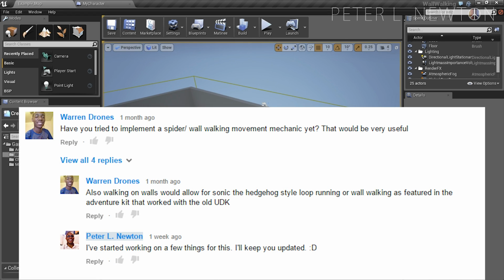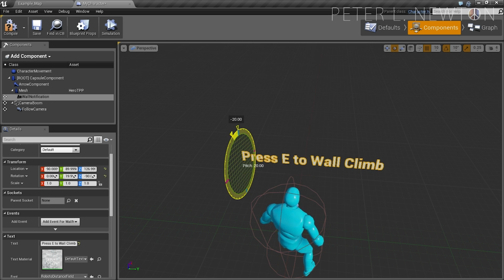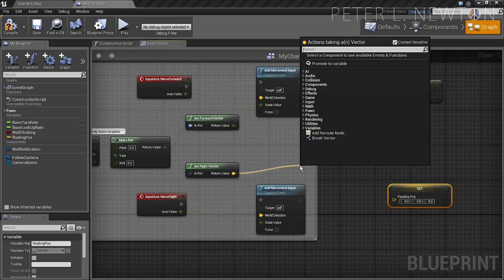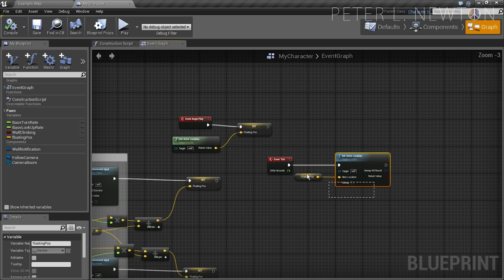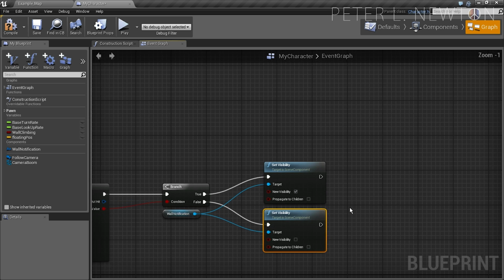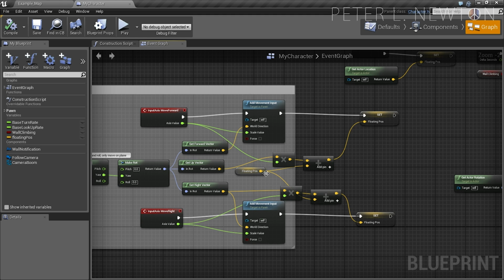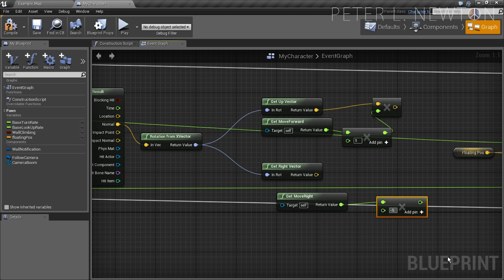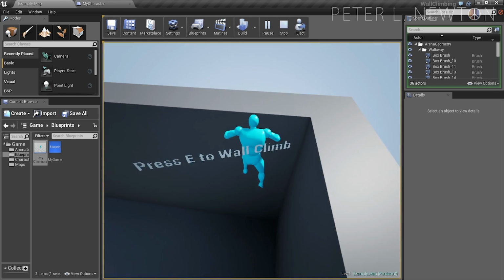Unreal Engine 4 Wall Climbing 1/2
Today we explore how you would create a simple wall climbing scripting in Unreal Engine 4. This technique could be easily adapted to facilitate moving anywhere!